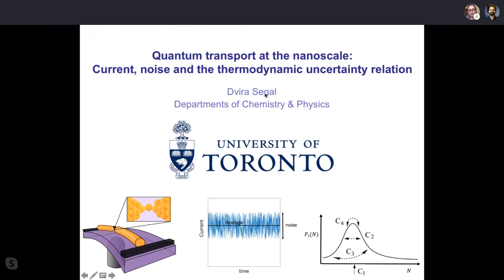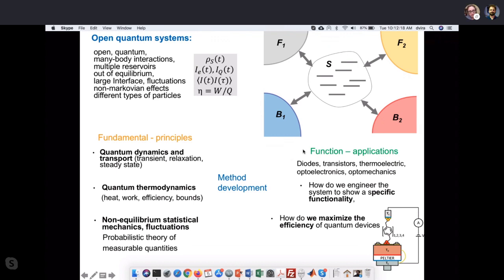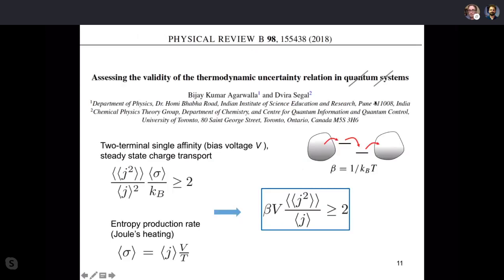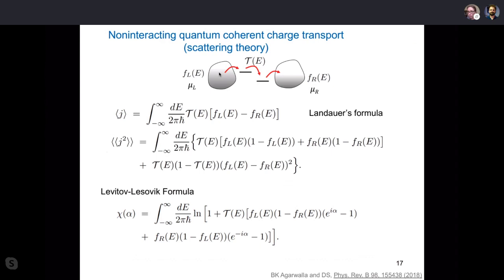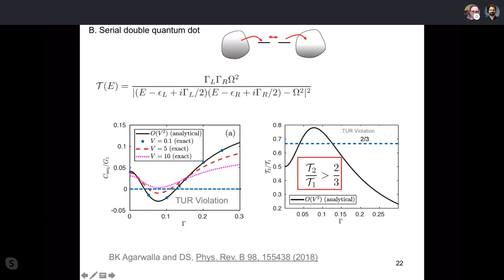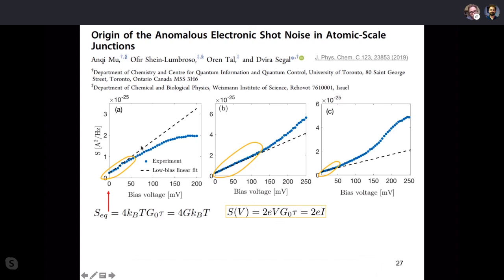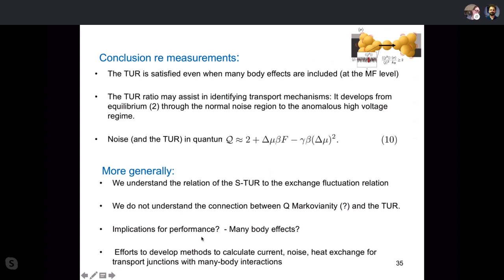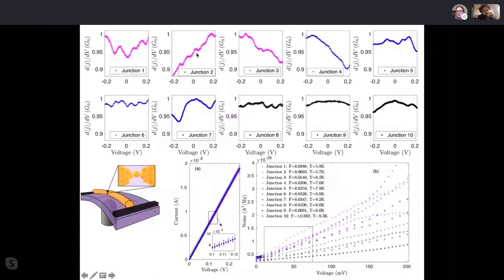Quarantine Thermo - Dvira Segal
Quantum transport at the nanoscale: Current, noise and the thermodynamic uncertainty relation

I will begin with a short overview of problems that interest us within the broad area of 'Open Quantum Systems'. I will then focus my talk on the theory and measurement of the thermodynamic uncertainty relation (TUR), a cost precision trade off relationship originally derived for classical Markov systems. First, I will explain the relationship of the 'standard TUR' to the exchange fluctuation relation. Next, I will describe the behavior of the TUR in quantum coherent electronic conductors in non-equilibrium steady state. Finally, I will test the TUR based on measurements of electron current and its noise in gold atomic-scale junctions.